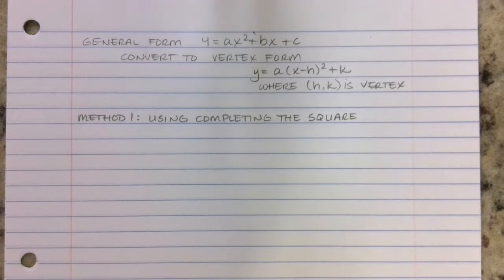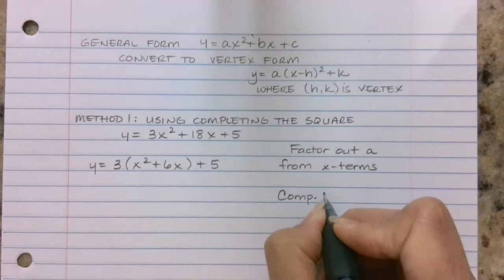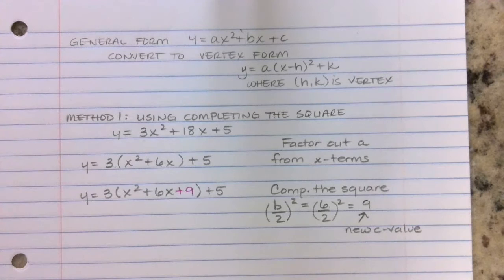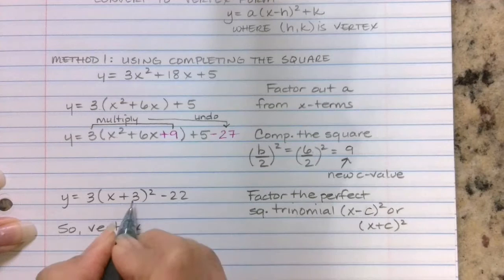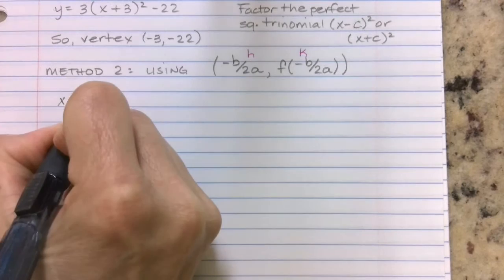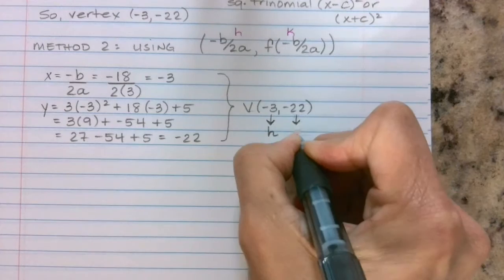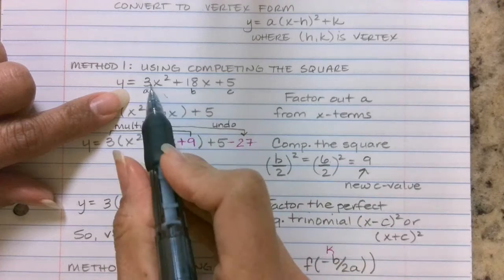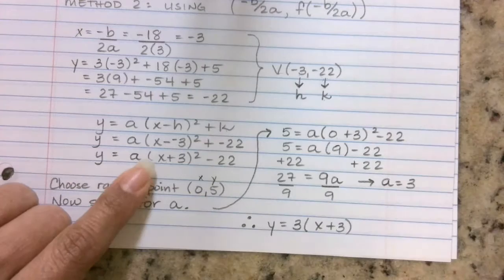Converting General Form of Quadratic into Vertex Form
How to convert a quadratic written in general form y = ax^2 +bx+c into vertex form y = a(x-h)^2 + k